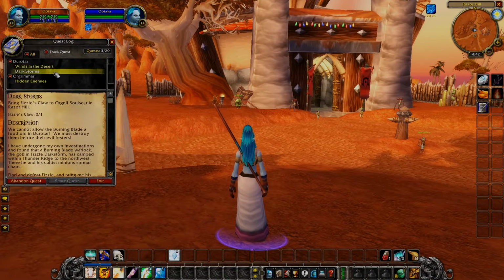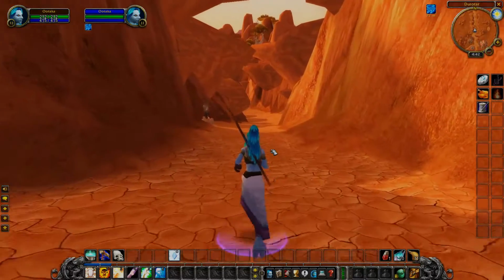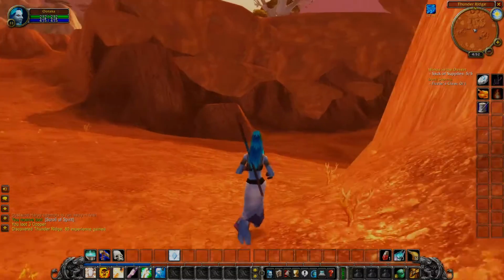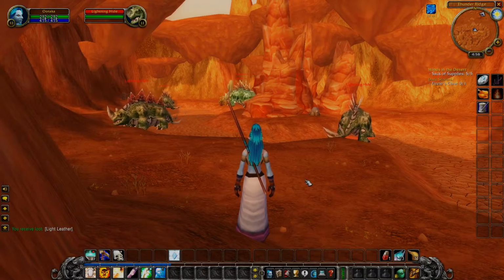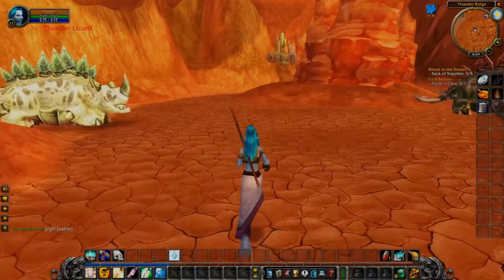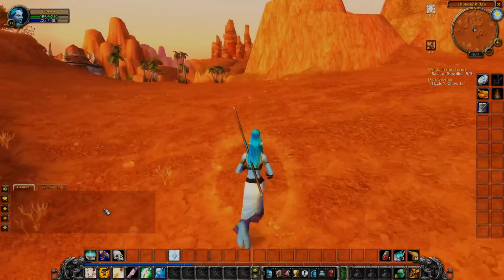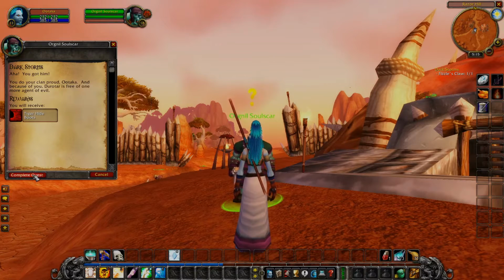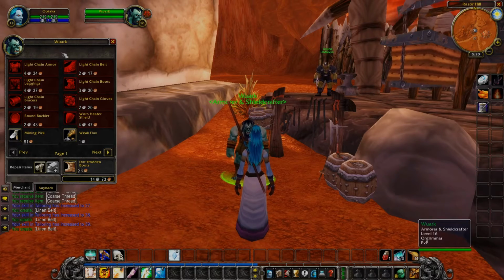World of Warcraft Classic - Harpies, Lizards, and Goblins, Oh My!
The continuing adventures of a young troll priest as she comes of age in a now classic MMORPG. Come watch Ootaka gain some experience in the World of Warcraft!